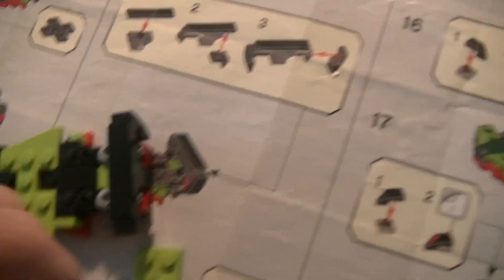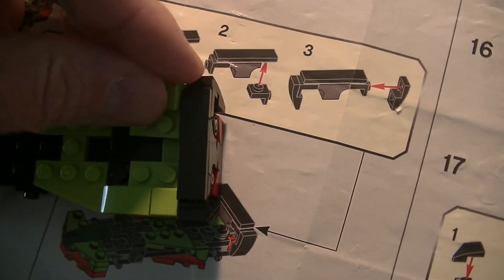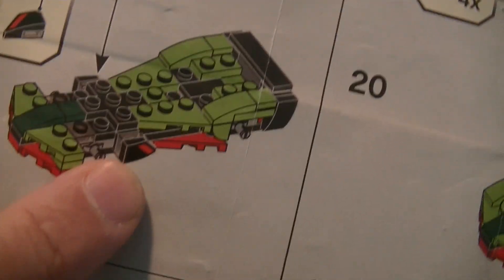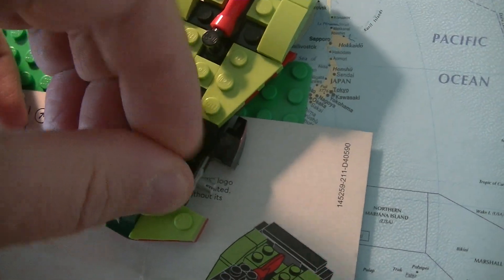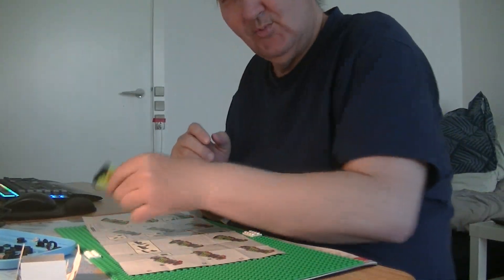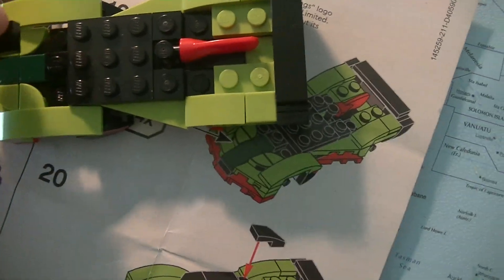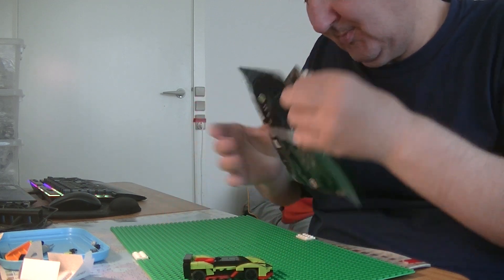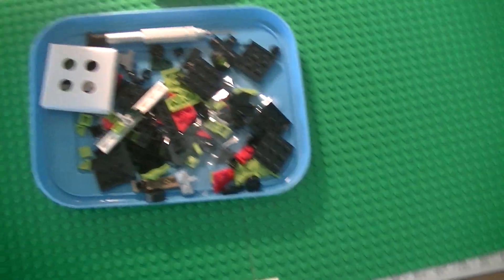MongoTV_8342 - PLAYING WITH LEGO - Part 85 - LEGO 30434 Aston Martin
PART 85 - (This video is 3 part. Part 83 to part 85. This video is on my playlist "PLAYING WITH LEGO"). I got 2 packet with new LEGO for like 2 x 400 Danish kroner about 2 x US$62. Then i got 2 of this small nice LEGO car for FREE :-) So i did not pay anything for this small LEGO car, is was a FREE gift from LEGO, if you had buy for more than like US$50. Sorry this video is very long like 1 hour, but is because my life is how it is rigt now, i got many different problems now, and big problems with my money too. My life is a bit mess right now, and my money too, is why my video for YouTube get that too. My many video for YouTube is a big mess, and very long. But i NOT stop to try pay off my debt every month, i need try to get OUT of my debt one day, if not, my life will be like this rest my life, and i don't like that. Have a good day too :-)